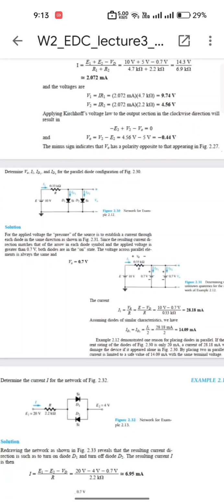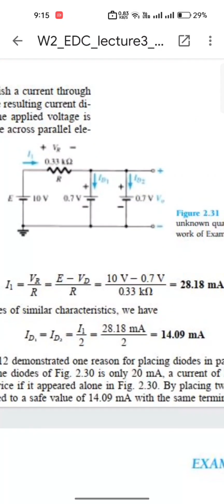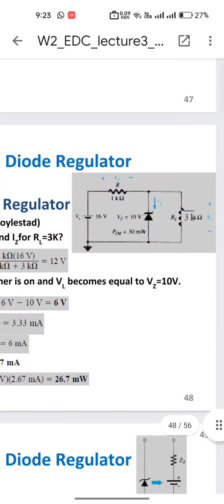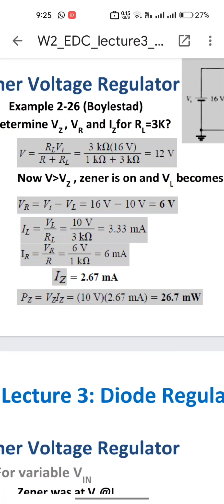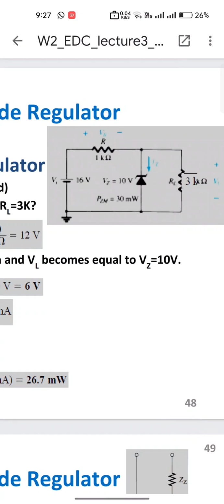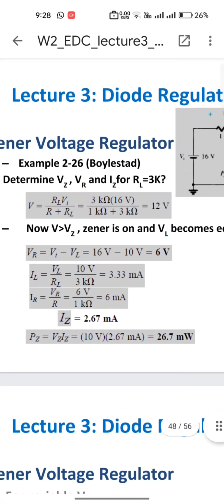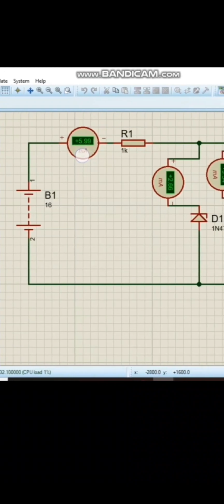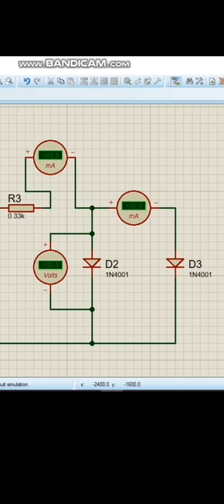Example 2.12 and 2.26 EDC (diodes)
It is an assignment video but still if it helps you that would mean alot do point out my mistakes that way it would be learning for the both of us.